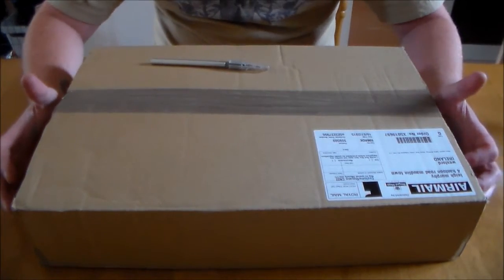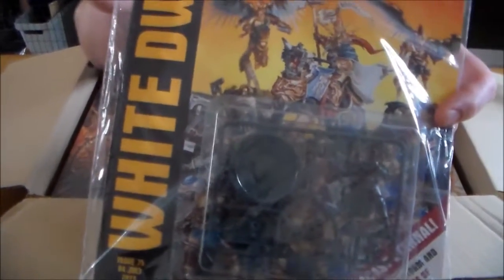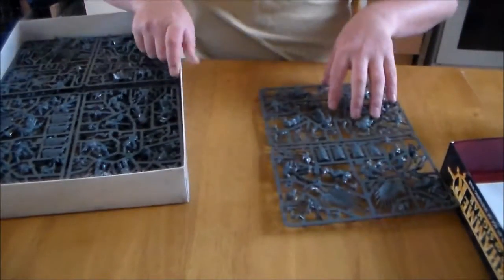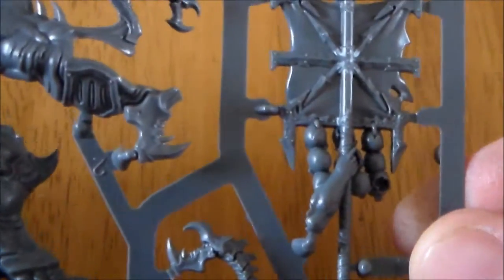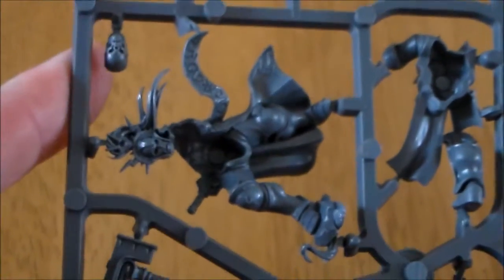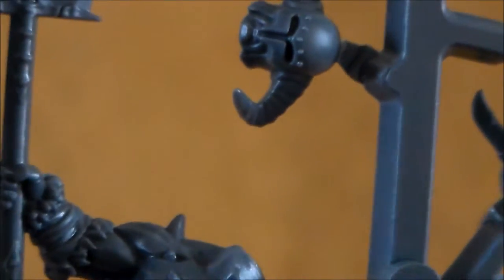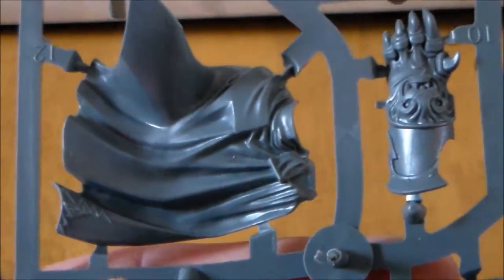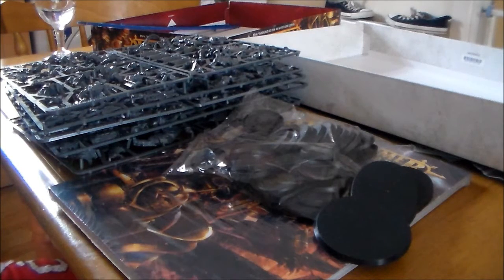Unboxing Age Of Sigmar box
My set finally came! Super detailed models in this new starter set